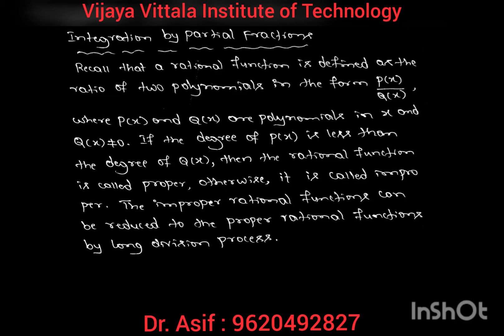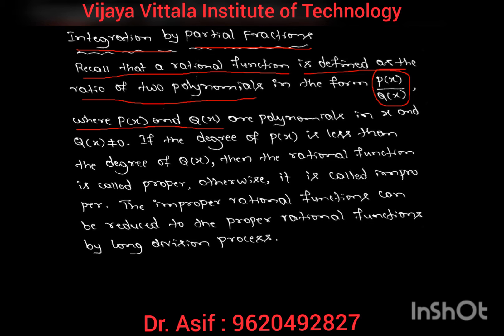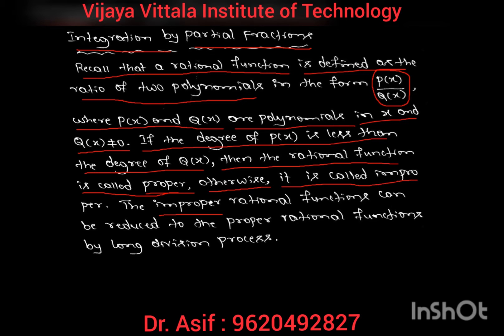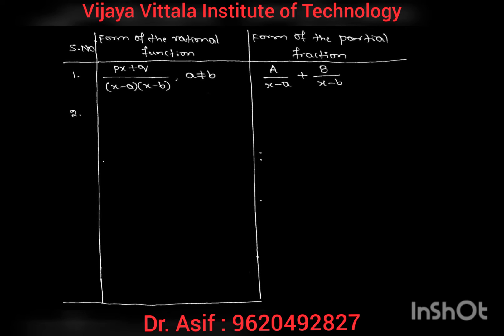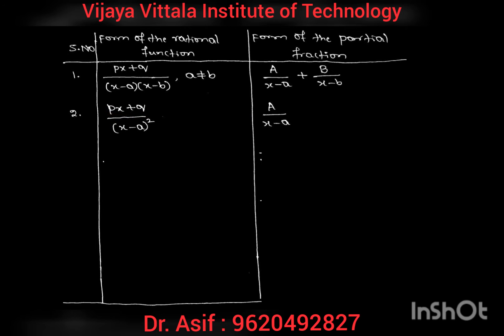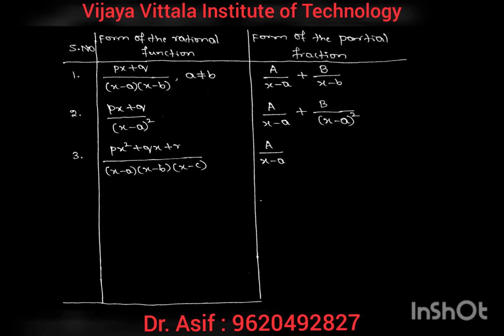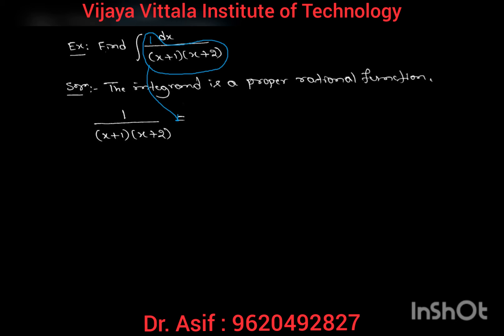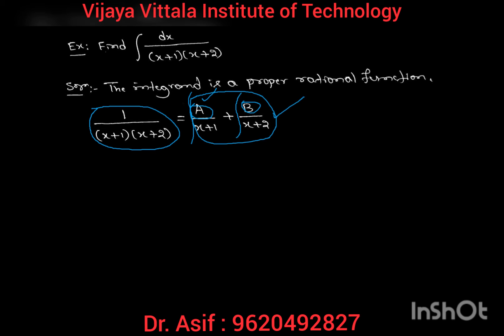Integration by partial fractions for 12th CBSE and State( NCERT) Syllabus, VVIT, Bangalore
Dr. Syed Asifulla S., Associate Professor and Head, Dept. of Mathematics, Vijaya Vittala Institute of Technology, Hennur - Bagalur Road, Bangalore - 77
Topic : Integration by partial fractions for 12th CBSE and State( NCERT) Syllabus, VVIT, Bangalore